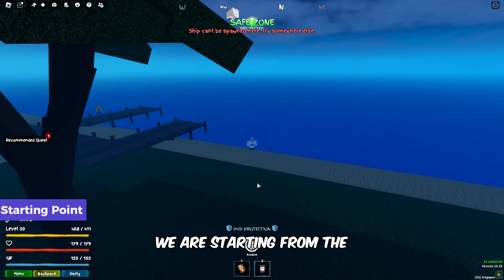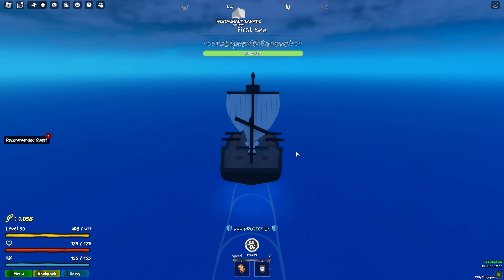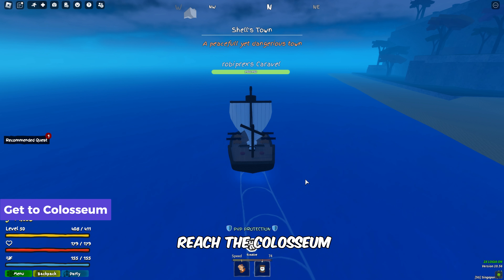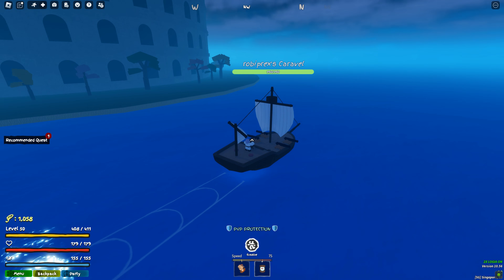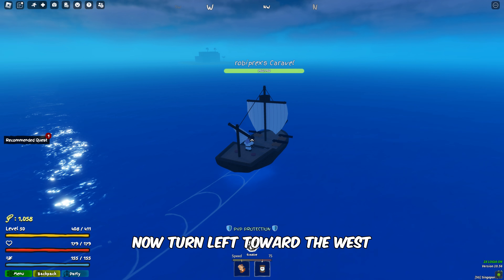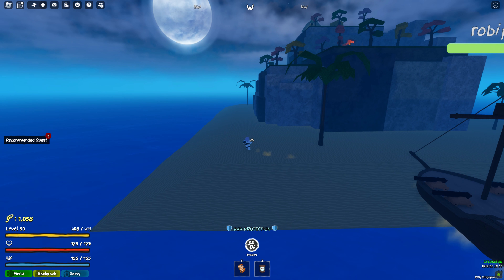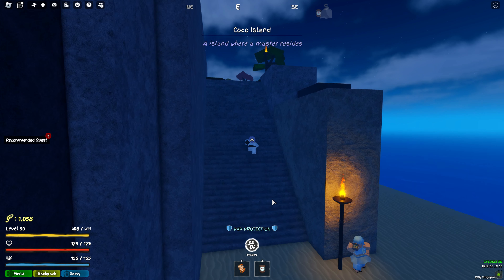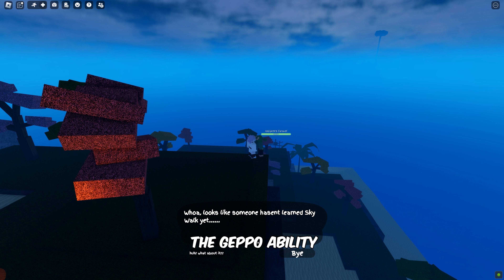Where is Geppo Trainer (Location) - Grand Piece Online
In this video, you'll learn how to get to the Geppo Trainer in Grand Piece Online.